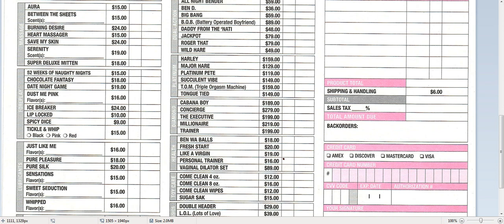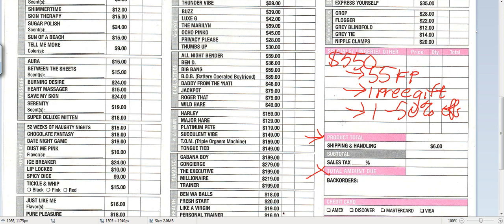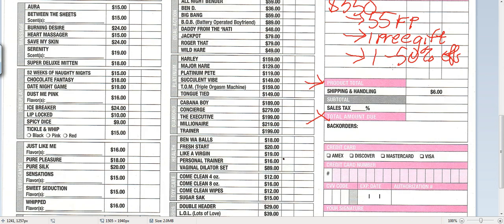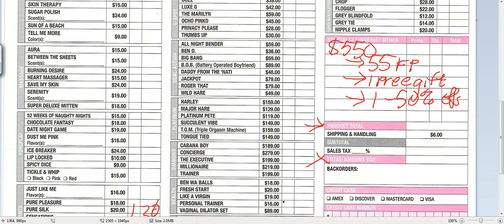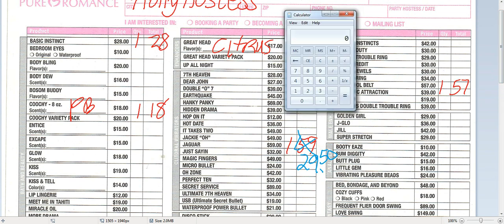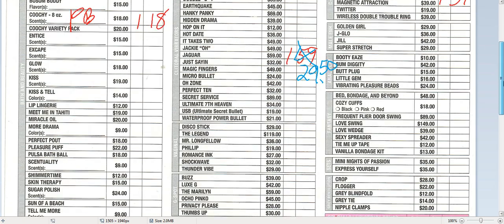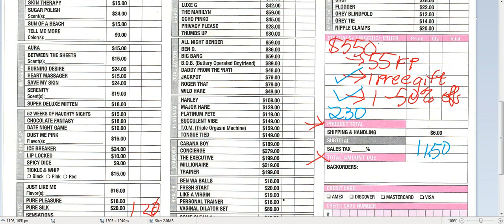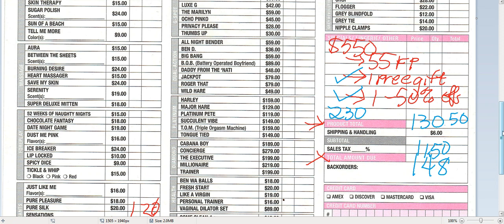How to fill in your hostesses order form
This is how I fill in my order form-- you might choose to do something a little different-- this is just the method that works for me !!  :)  ENJOY!